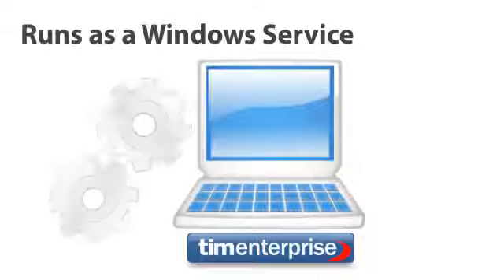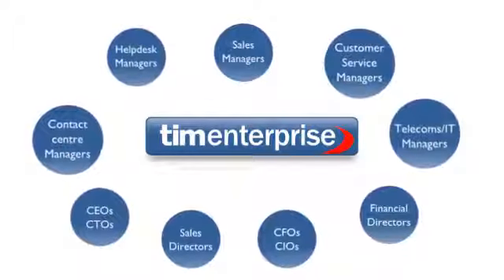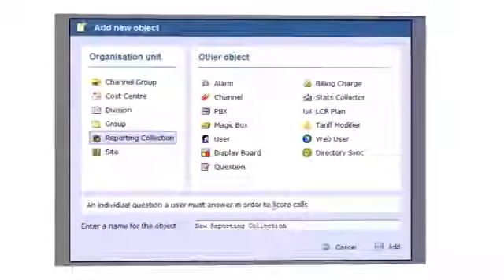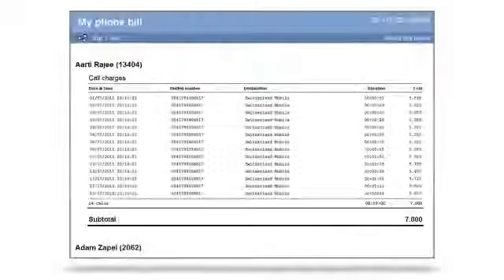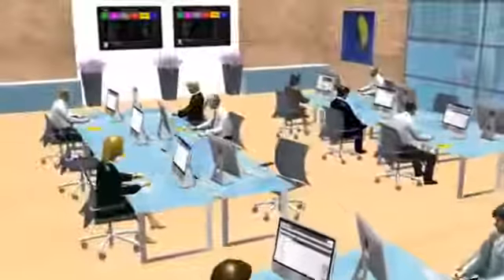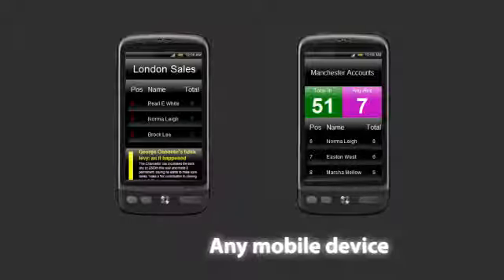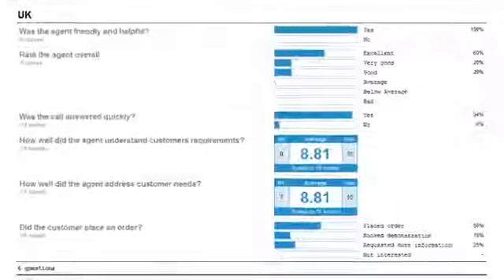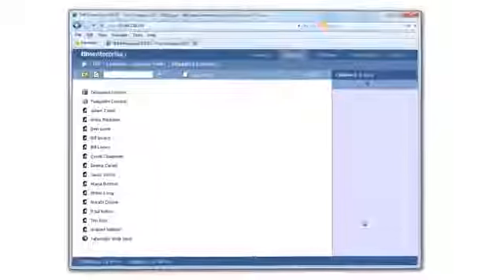TIM Enterprise Call Logging Overview Video